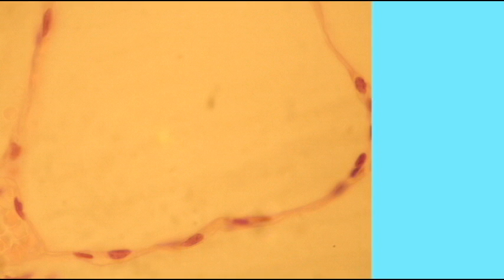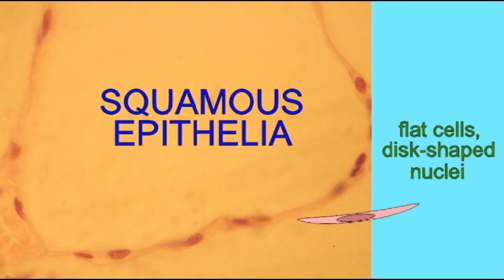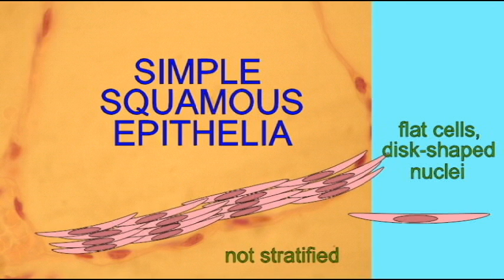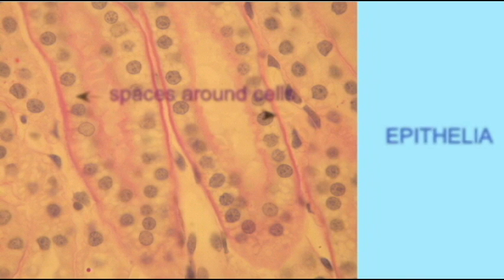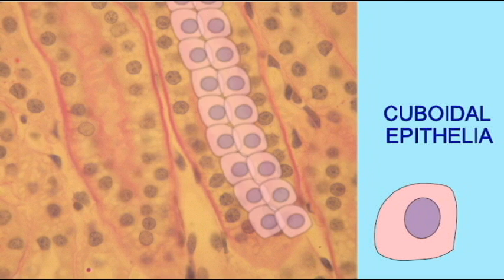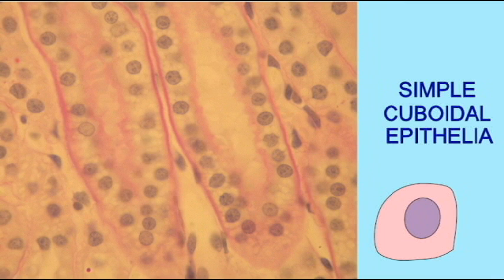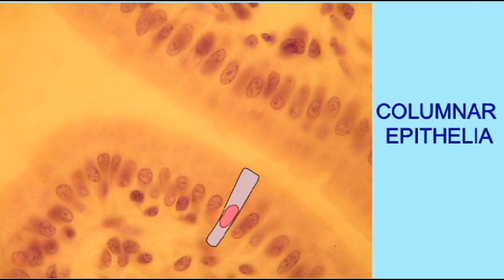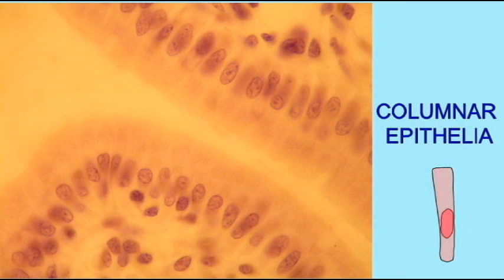AP1: EPITHELIA: SIMPLE EPITHELIA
EPITHELIA: SIMPLE EPITHELIA